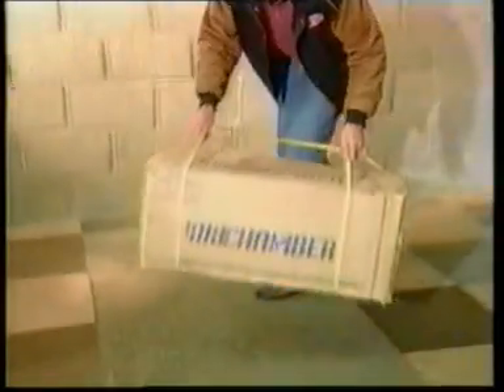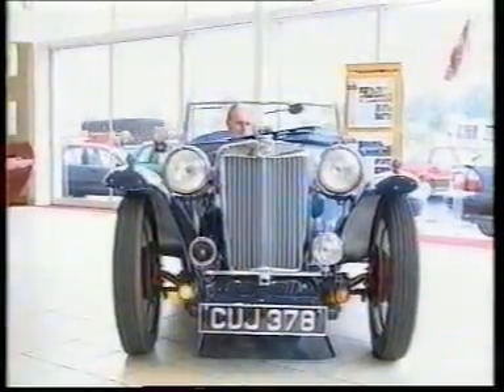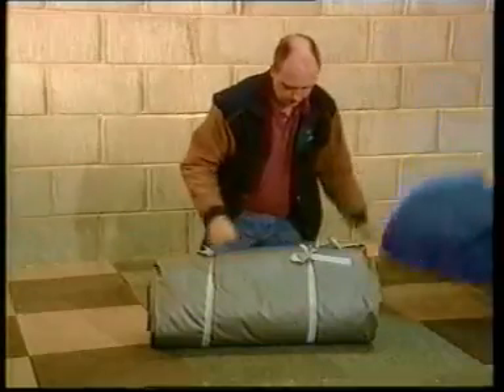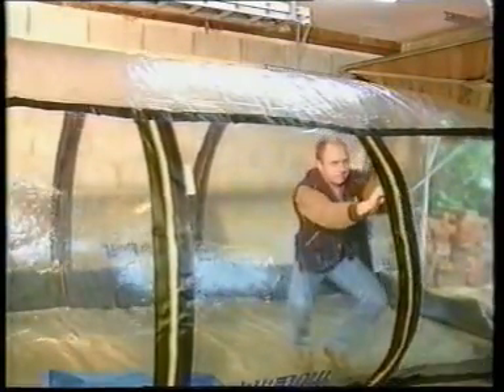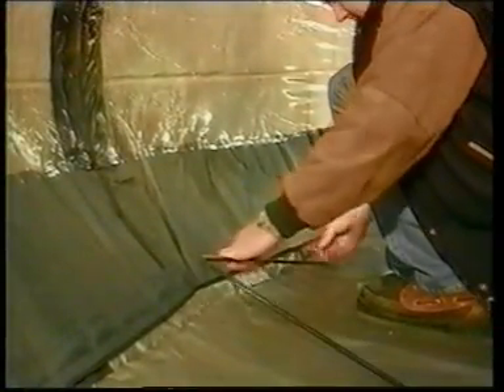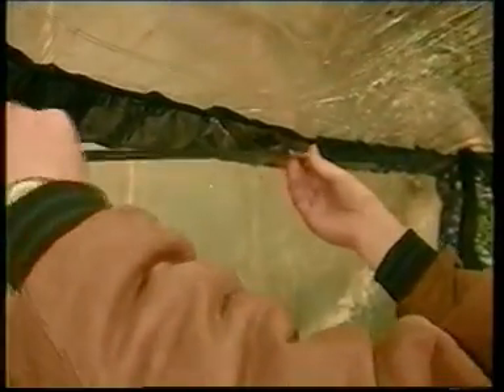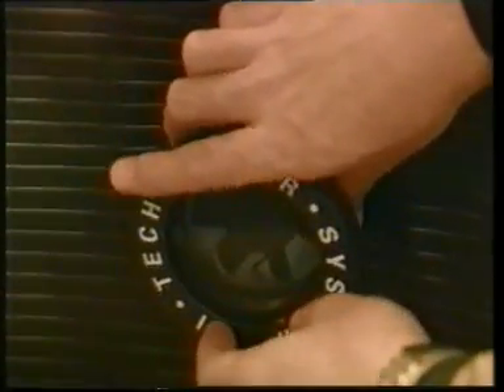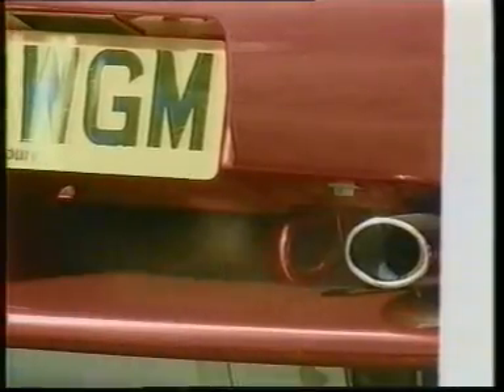How to erect an Air Chamber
A detailed explanation on how to erect an Air Chamber - provided by Airflow UK